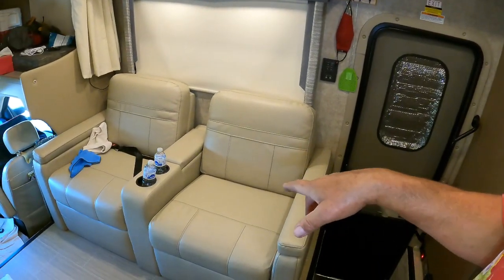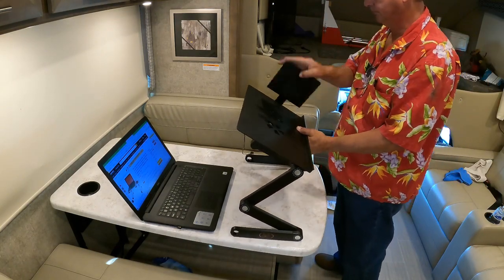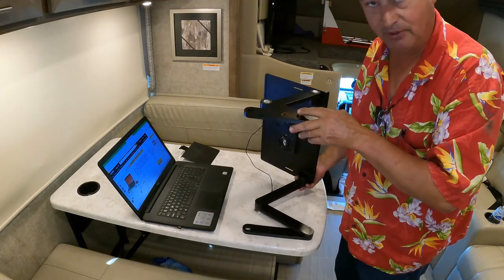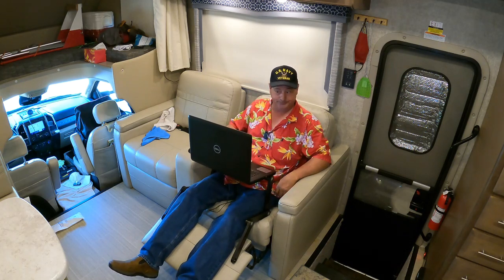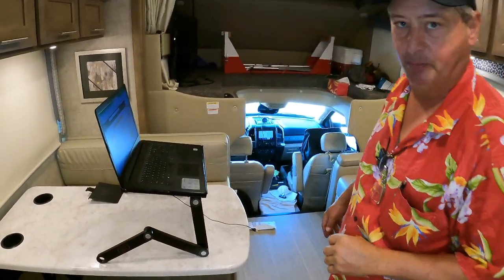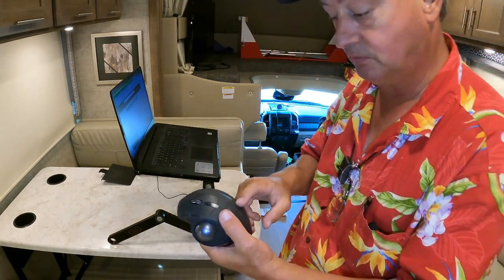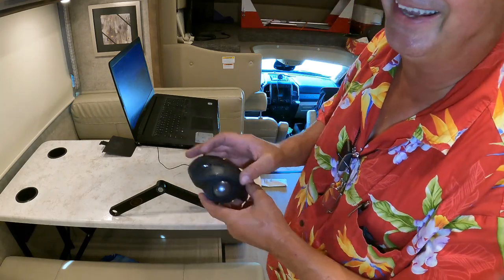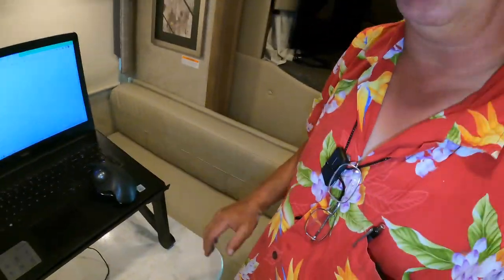The Best Laptop Desk | For This RVer! Desk York Adjustable Laptop Stand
If you work from a laptop computer then you often find yourself looking for The Best Laptop Desk you can find. I personally want to put my feet up while working on my lap-top editing videos in my home on wheels.
When I went searching for the best laptop desk for my unique situation I was lucky enough to find the Desk York Adjustable Laptop Stand on Amazon. After using this tool for a while I have really come to appreciate the simple concept of multi position legs.
I have used the Desk York as a standing desk, recliner desk, waiting room desk and a travel desk and it works for all of this, making this one a great contender for The Best Laptop Desk title.
Find out if the desk York is a fit for your needs as well as your idea of The Best Laptop Desk visit Amazon here...